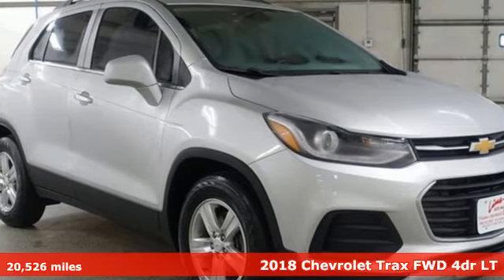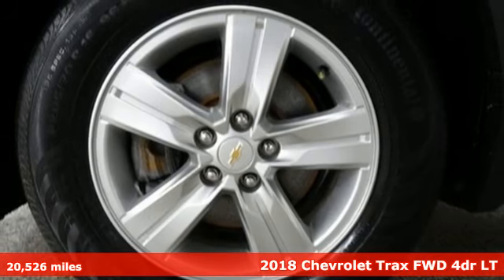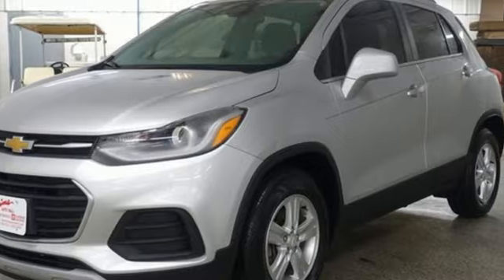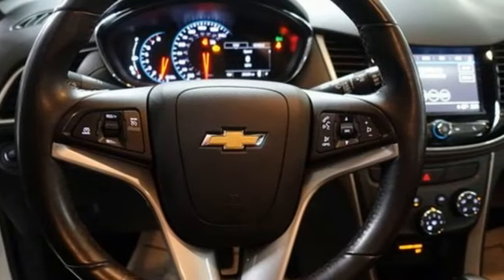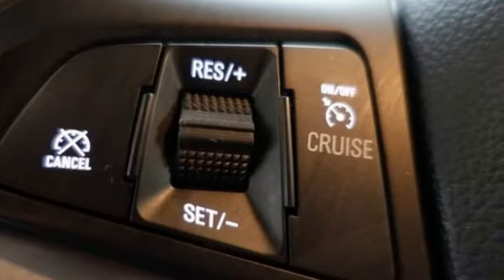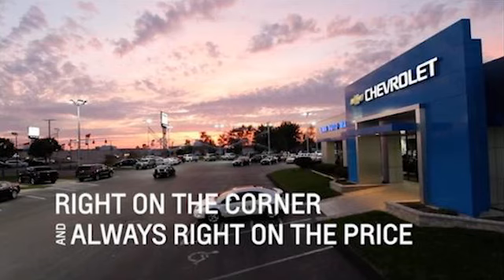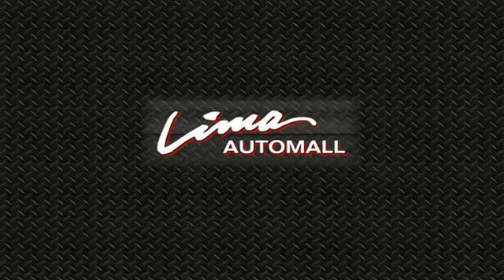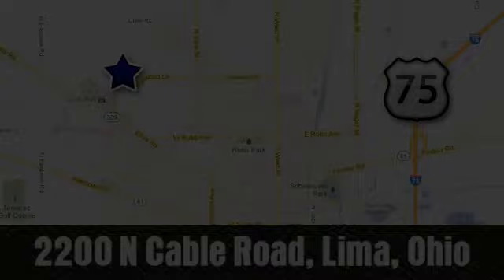Used 2018 Chevrolet Trax Lima OH Dayton, OH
Year: 2018
Make: Chevrolet
Model: Trax
Trim: LT
Engine: ECOTEC 1.4L I4 SMPI DOHC Turbocharged VVT
Transmission: 6-Speed Automatic
Color: Silver
Interior: Jet Black
Mileage: 20526
Stock #: 49649Z
VIN: KL7CJLSB6JB549649
Clean CARFAX. Silver Ice Metallic 2018 Chevrolet Trax LT FWD 6-Speed Automatic ECOTEC 1.4L I4 SMPI DOHC Turbocharged VVT Chevy MyLink Touch Screen Infotainment System, Bluetooth, Backup Camera, Apple Carplay, Android Auto, Cruise Control.brbrClean vehicle history too! Odometer is 42040 miles below market average! 25/33 City/Highway MPGbrbrAwards:br * 2018 KBB.com 10 Most Awarded BrandsbrFamily owned and operated since 1918 , Lima Cadillac is a quality oriented, full service automotive dealership that prides itself on creating a positive atmosphere for all of our customers and employees based on trust, respect, honesty, and integrity. If at any time you have a question, please do not hesitate to contact a Lima Cadillac professional online or give us a call at ! Please note the advertised price does not include sales tax, vehicle registration fees, other fees required by law, finance charges and any documentation charges. Dealership not responsible for equipment inaccuracies.

Address:
2200 N Cable Rd